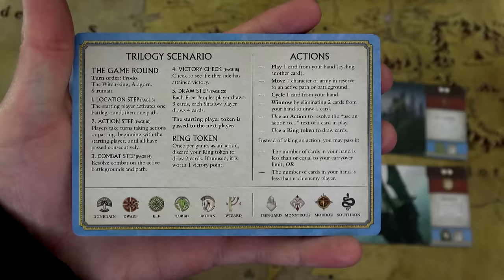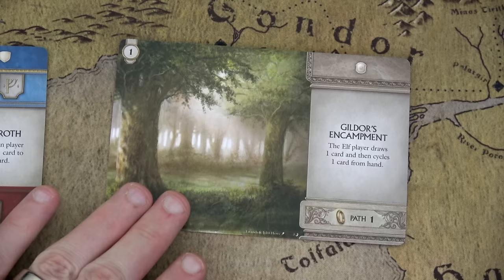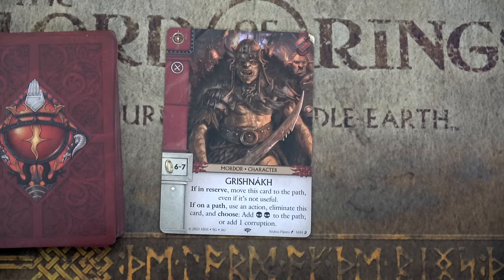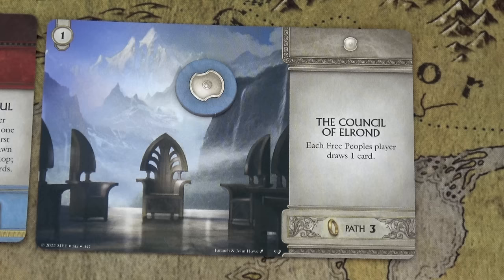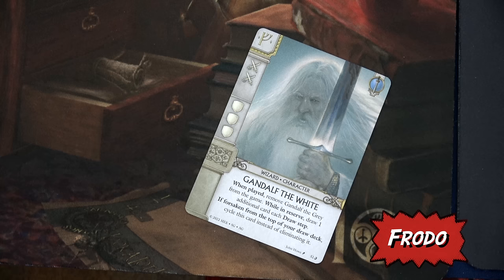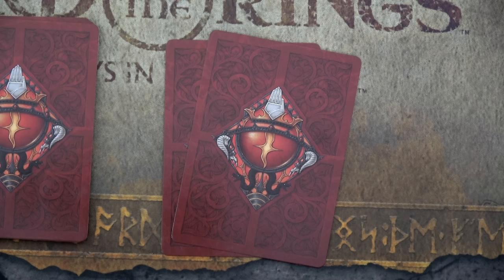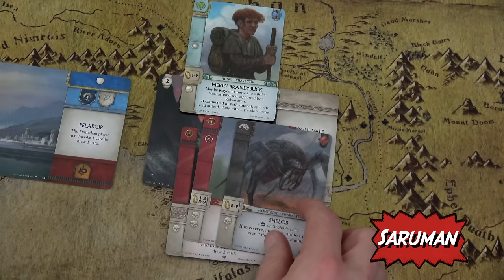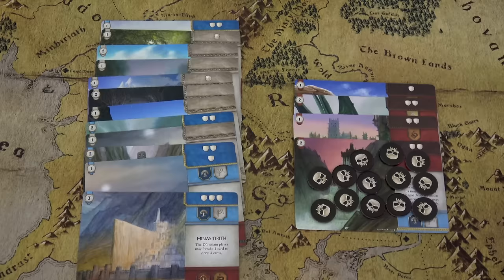War of the Ring: The Card Game – Against the Shadow | Playthrough | With Colin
This game was EPIC!!! I cannot believe how close it was and I hope you all enjoyed the game!  I love Lord of the Rings!!
0:00 - Introduction
1:13 - Setup
8:54 - Round Structure
10:15 - Actions
16:17 - Round 1
32:51 - Round 2
50:01 - Round 3
1:01:30 - Round 4
1:23:42 - Round 5
1:32:08 - Round 6